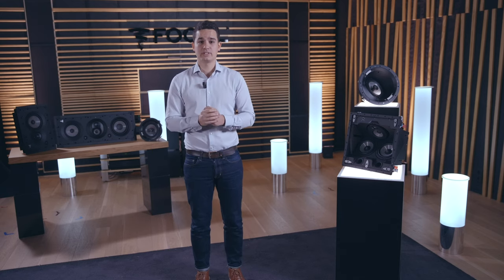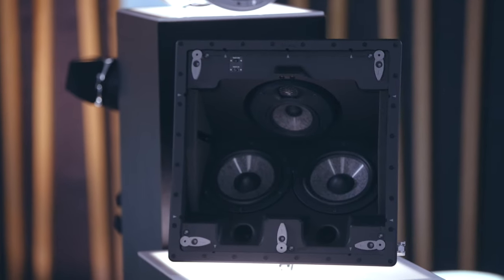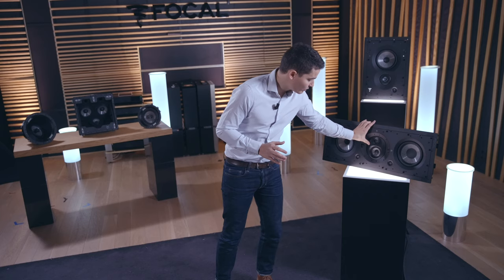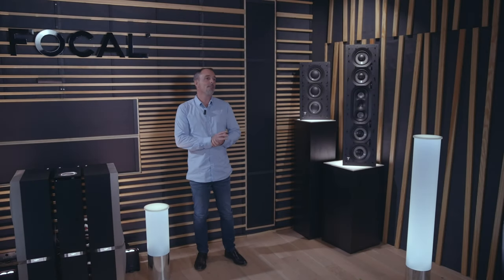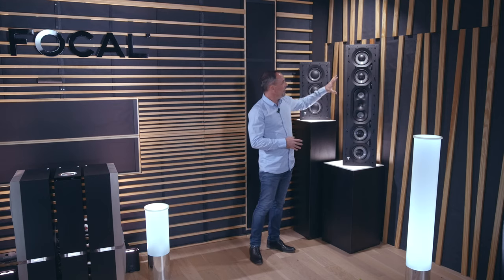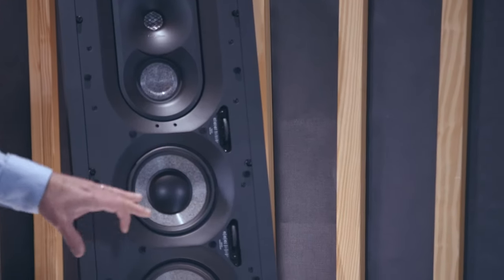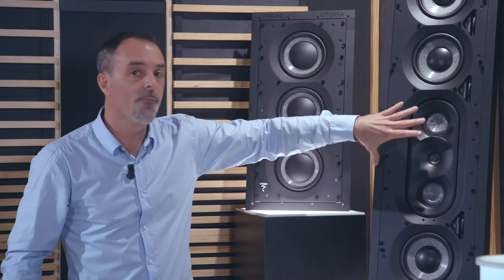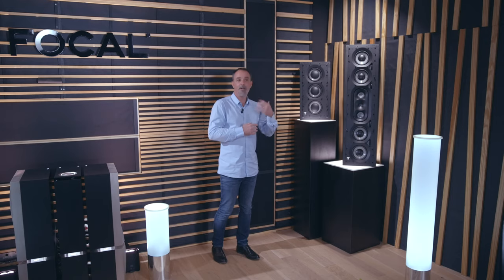1000 Series, new excellence range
After three years of research and development, Focal is propelling its Integration collection to an ultra high level. Made in France in its workshops, the 1000 Series integrated sound solutions are an ultimate, discrete alternative to a traditional indoor acoustic installation. The line's sophisticated design, combined with its exclusive selected technologies (beryllium tweeter, ‘W’ cone, etc.) reveals sensational Stereo and Home Cinema reproduction.